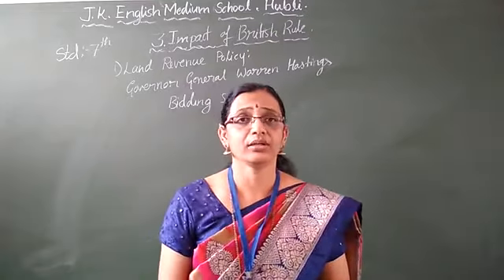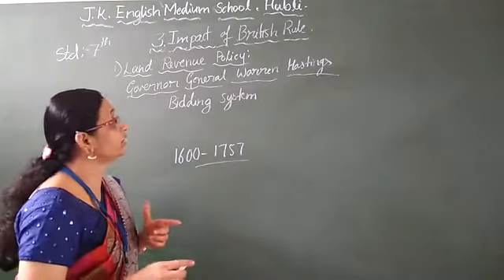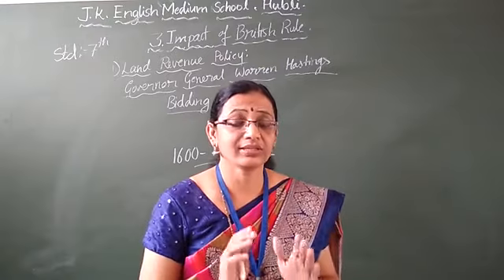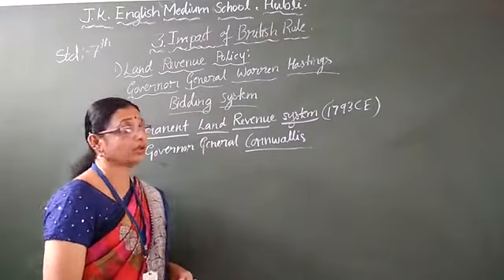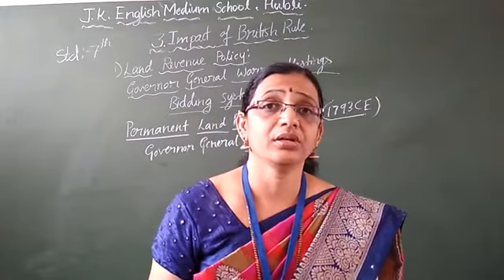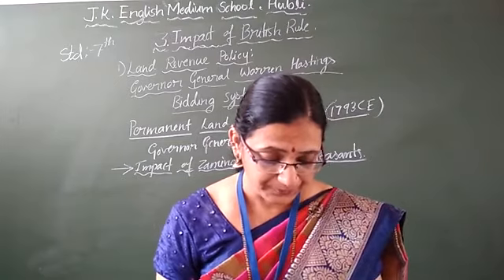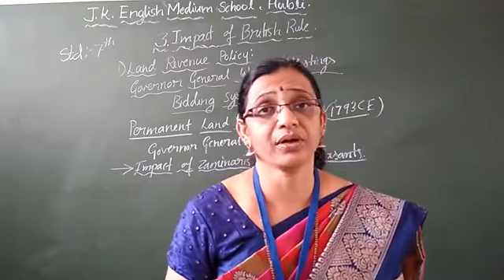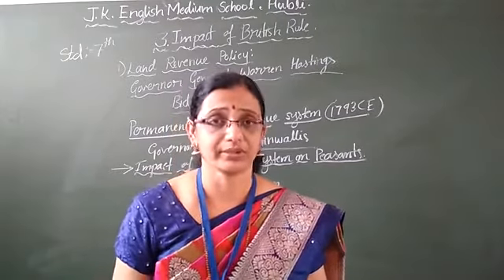3. Impact of British Rule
About the land revenue systems